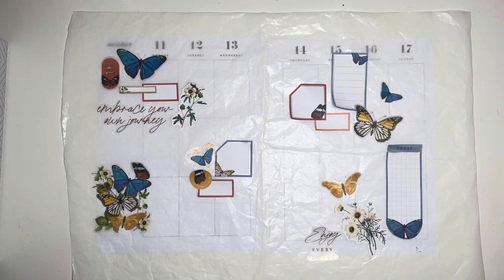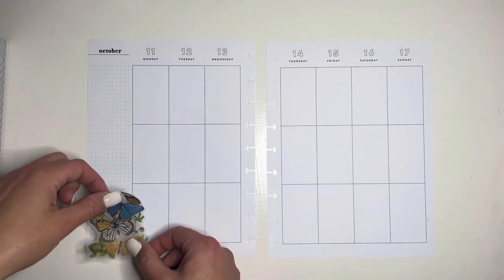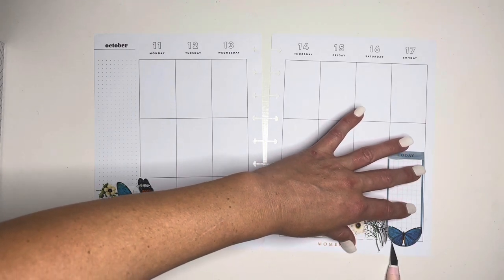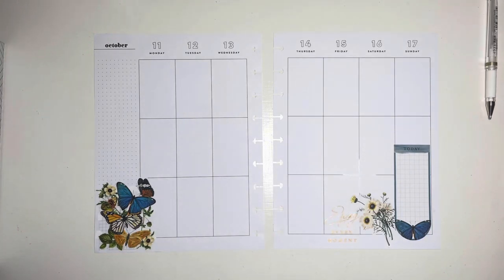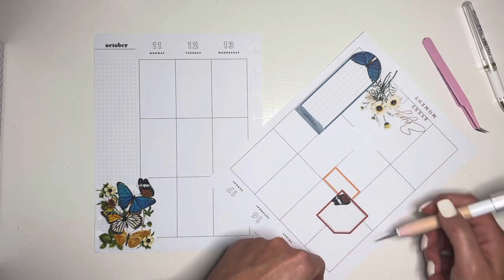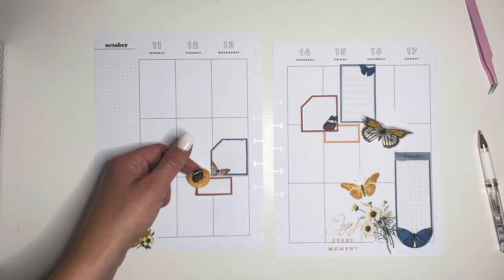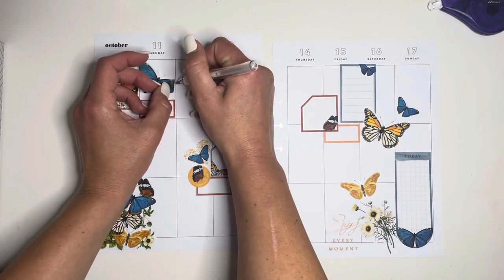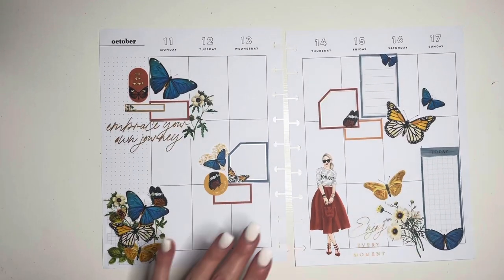Bonjour, Papillon | Plan With Me | Classic Vertical Happy Planner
I love how my simple wellness journal spread came out this week. The butterflies are colorful and the florals are so delicate and beautiful. I also used one of my RedLyrics girls—she goes perfectly in this spread and adds just the perfect finishing touch to this spread!

Planner tools:
Cutter Bee Scissors (Amazon)
Cricut razor/cutting tool (Amazon)
Pink Tweezers (Amazon)
Signo Uniball white gel pen
Zebra Sarasa Clip black gel pens (.5mm)
Tombow Dual Brush for lettering
Bic Wite-Out roller
Scotch permanent dotted adhesive roller
Pigma Micron .1mm for fine lines/journaling
Zebra Mildliners (highlighter/marker)
Un-du for taking up stickers (Amazon)